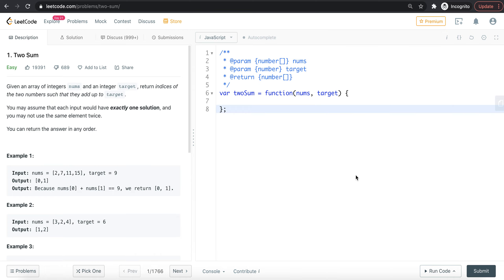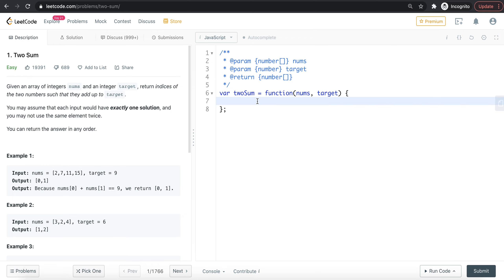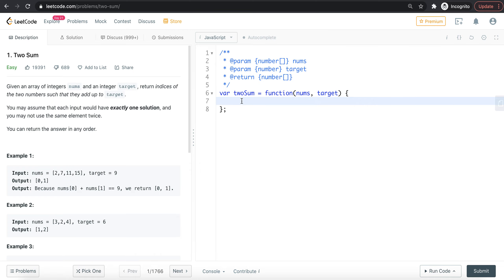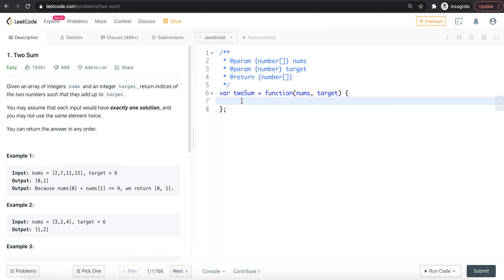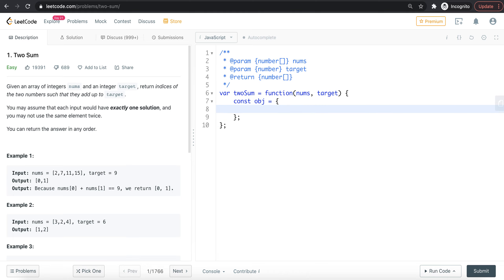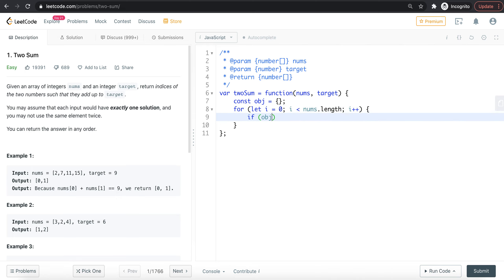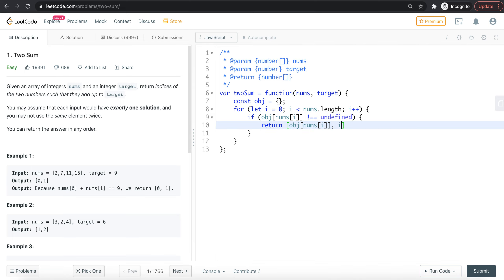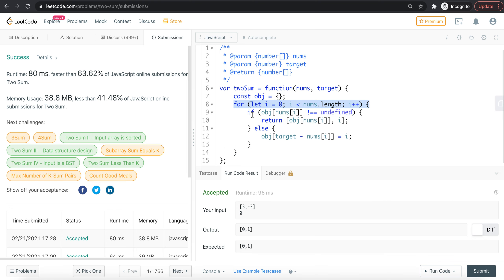1. Two sum problem | Hash table solution | Leetcode | In Tamil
Javascript interview preparation. Interview preparation